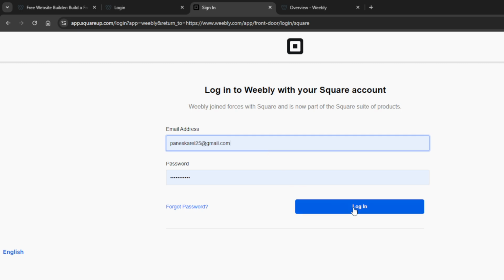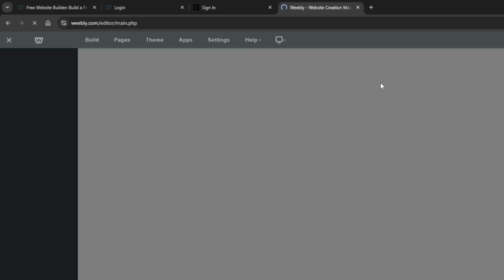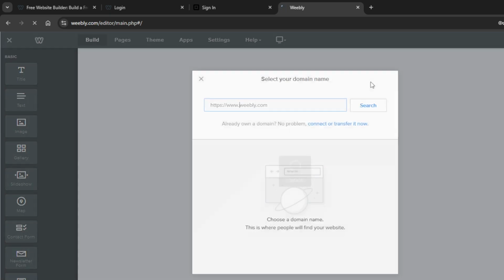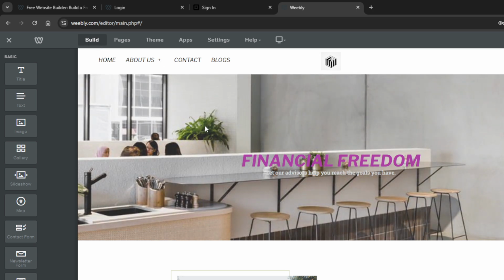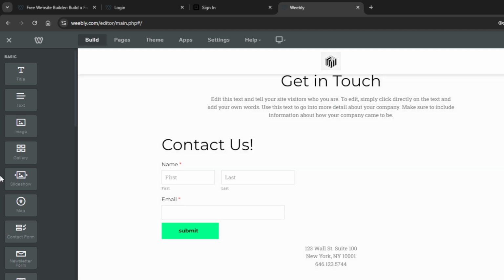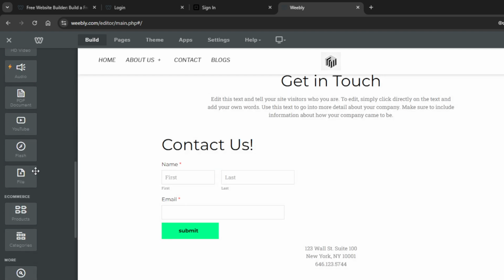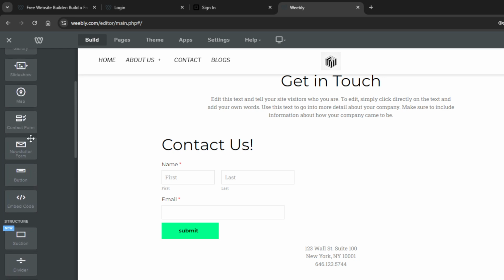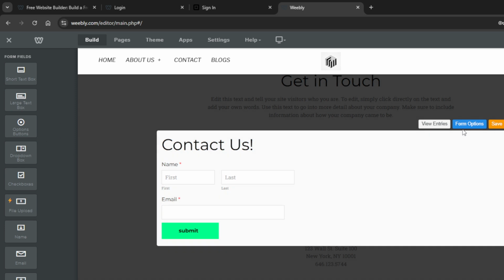How to Setup Contact Form in Weebly Website [2025 Full Guide]